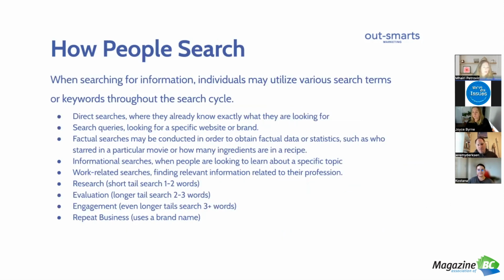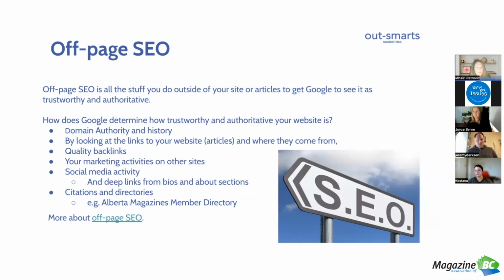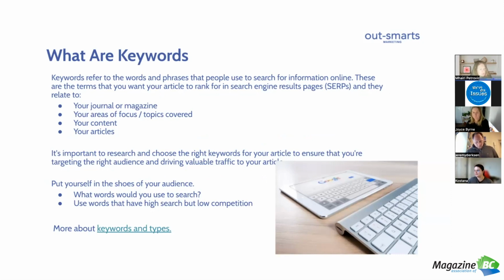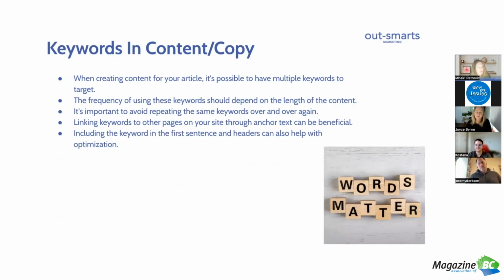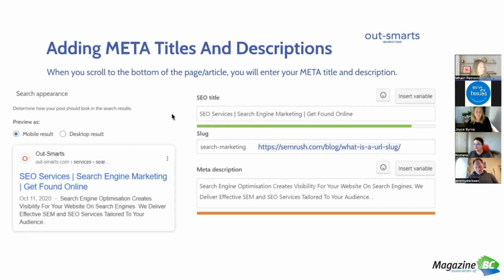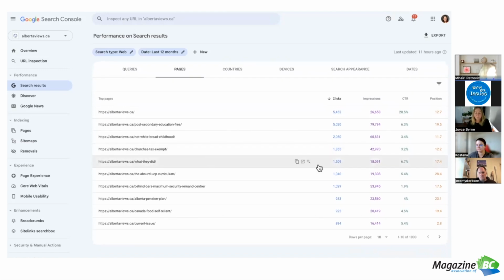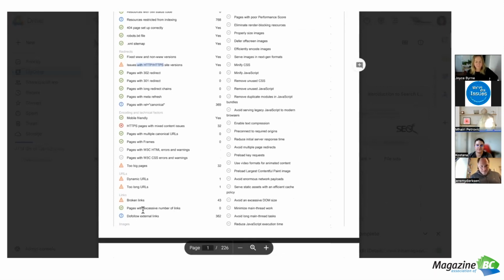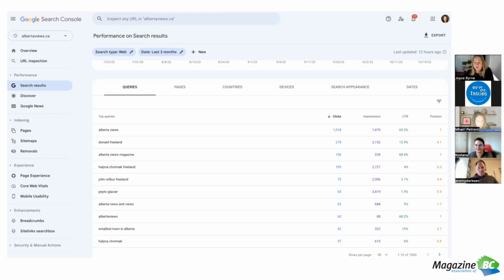SEO and Search Console Tuneup with Mhairi Petrovic, Out-Smarts Marketing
In this session led by digital marketing pioneer Mhairi Petrovic, founder of Out-Smarts Marketing, you’ll learn:

- SEO essentials to help build search-friendly articles
- How to use search console to check website ranking and performance
- Improve the visibility of your website in search
- Use search console to identify under performing pages and keywords
- Whether you are part of a seasoned digital team or trying to do it on your own, there will be something for you in this session.

As the founder of Out-Smarts Marketing, Mhairi Petrovic was an early adopter of digital marketing in Vancouver. After getting a formal education in commerce, business, and traditional marketing, she expanded her knowledge through hands-on experience and continually updates her skills on the latest platforms and strategies.

Host, Joyce Byrne.